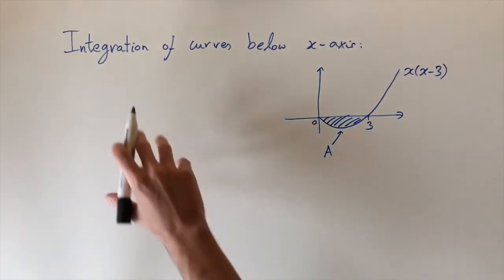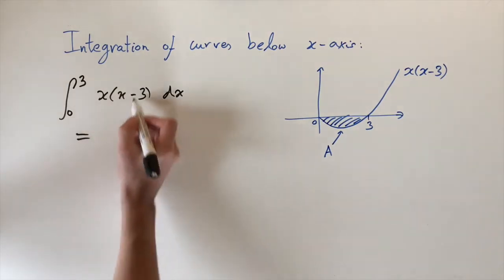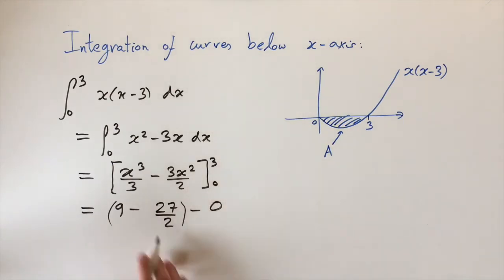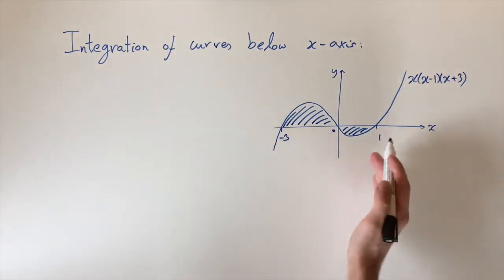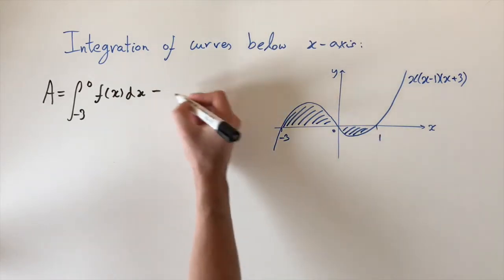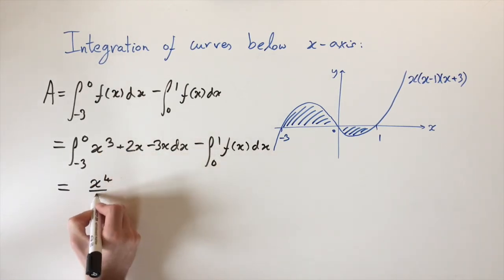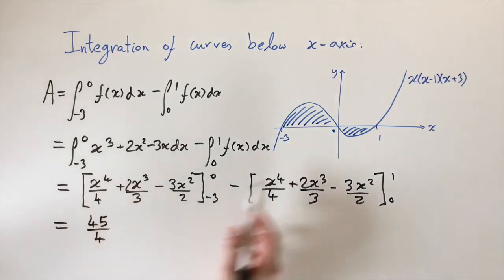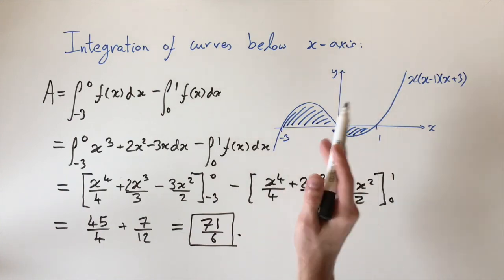Integration of curves below the x-axis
How to integrate functions that go below the x-axis.